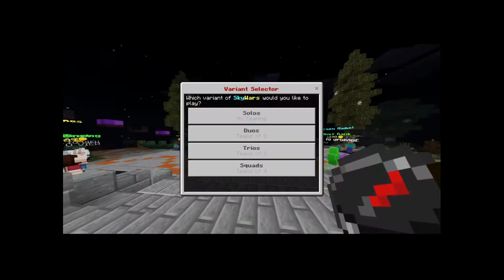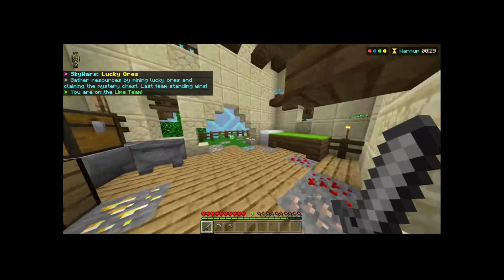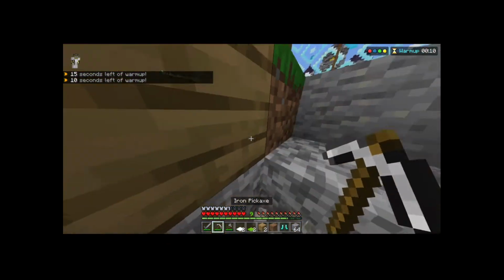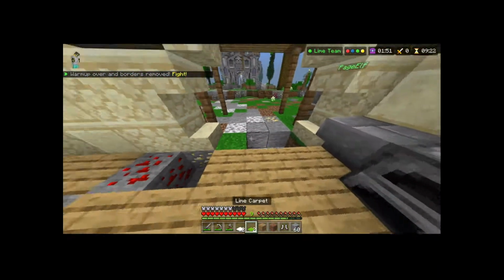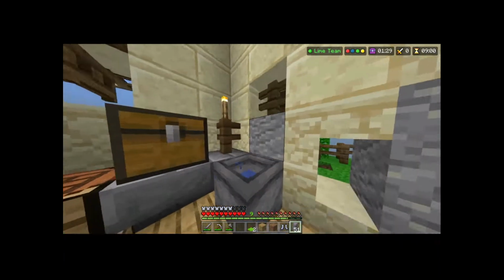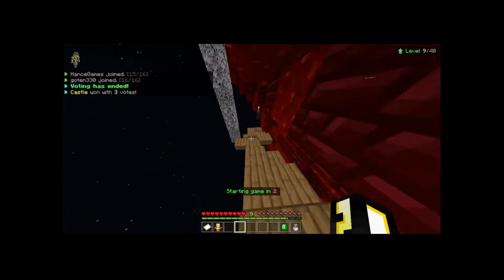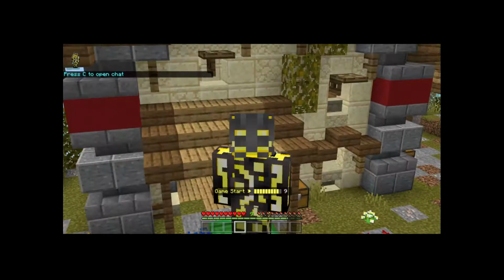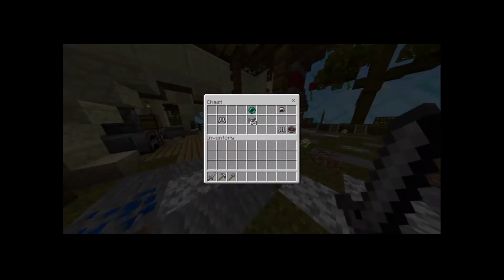The Best Hive Skywars Trap (Halloween Special)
for cool people only
Hey guys happy halloween btw, today we will be playing some hive skywars so in our hive skywars matches we arranged this EPIC snow trap so you would not wanna miss out just watch till the end something savage happens Hiveskywars,Hive,Skywarstrap,Snow trap,Hivesnowtrap.